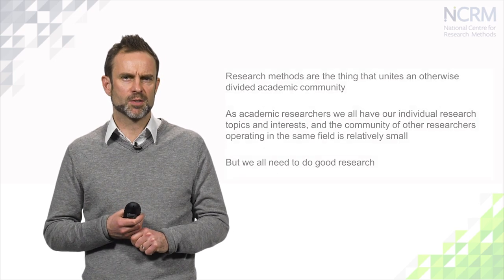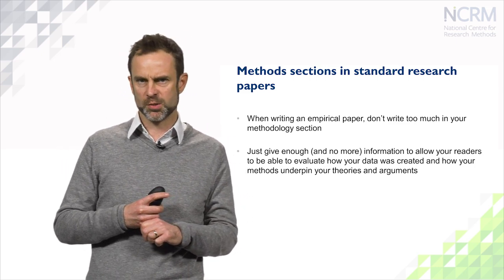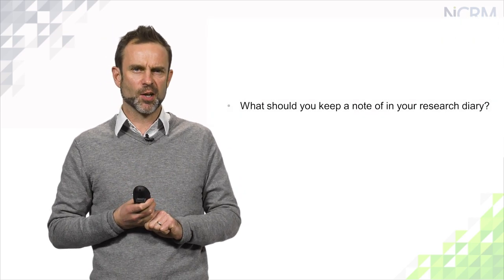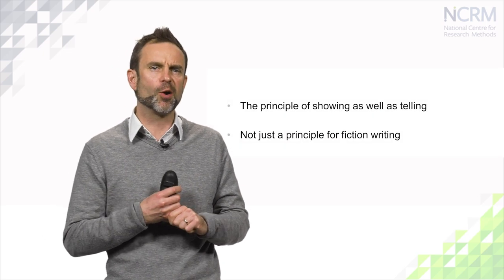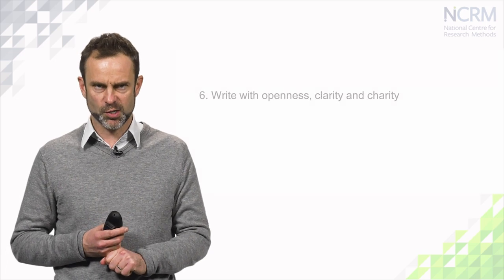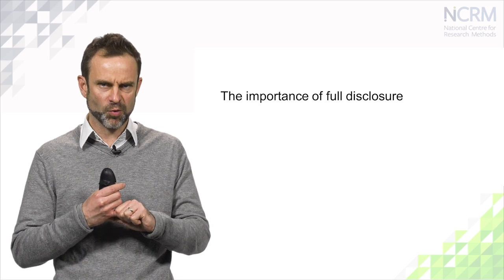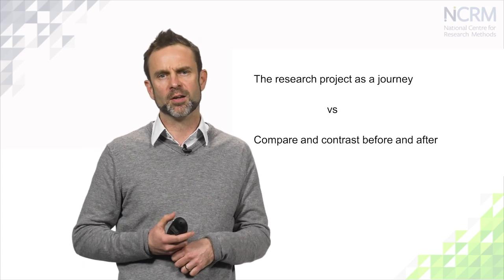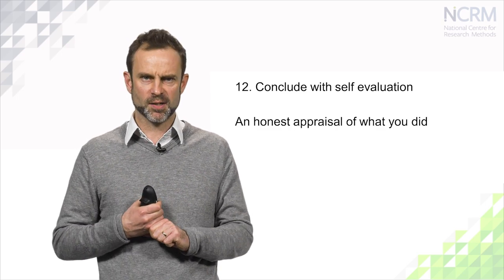How to write about research methods: Patrick Brindle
How to write about research methods

This video introduces students and researchers to the basics of how to write about research methods in the social sciences.

Patrick Brindle looks at the task in practical terms and examines the different writing challenges that face PhD students writing a methodology chapter, researchers writing a methods section in a research paper or writing a methodological article, and academics writing methods books.

The full online resource, with supporting materials and further reading, is available on the NCRM